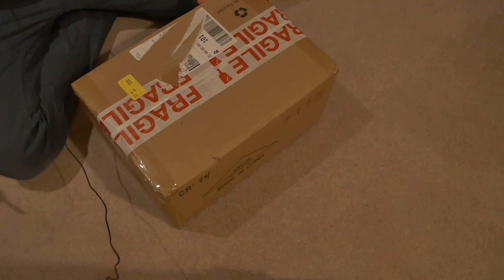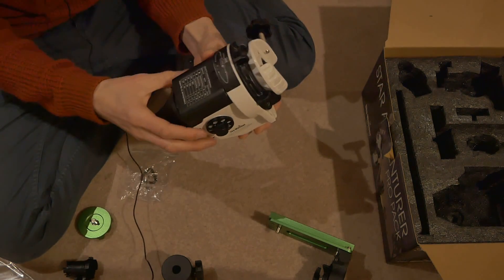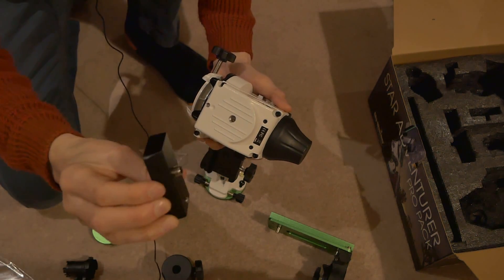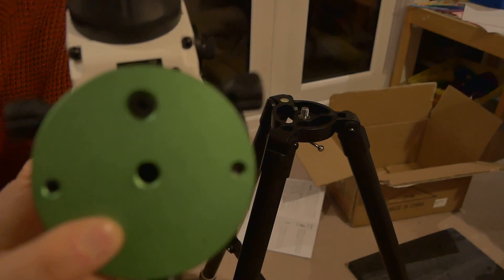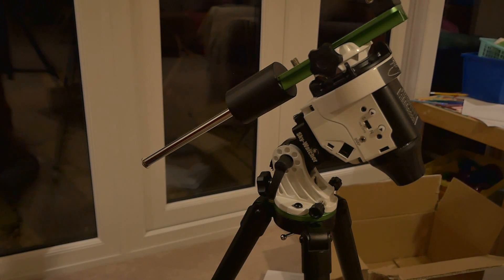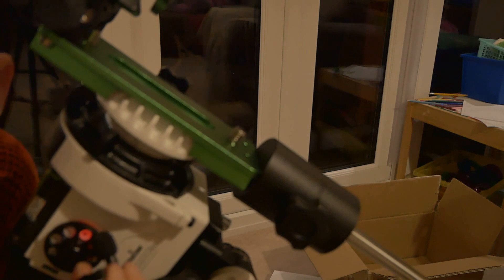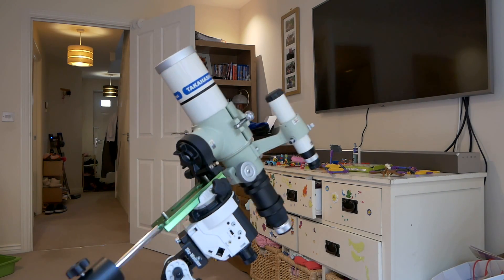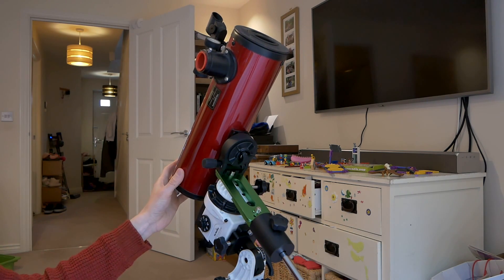Skywatcher Star Adventurer Mount - Unboxing and Initial Impressions.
**Telescopes**

**Mounts**

**Cameras/Astrophotography**

**Eyepieces**

**Filters**

**Accessories**

**Binoculars**